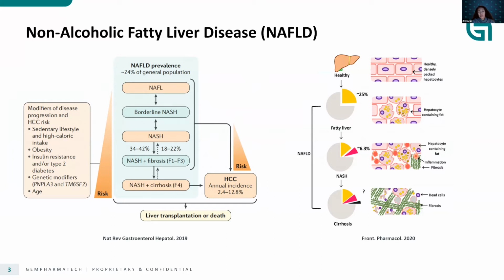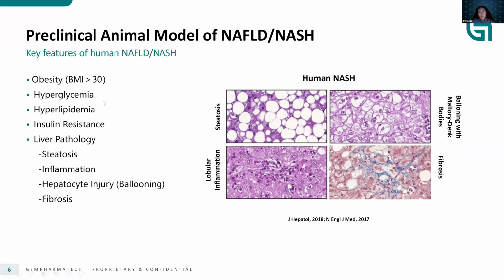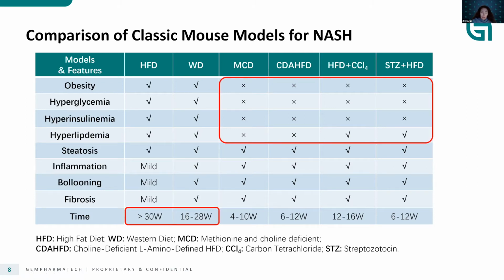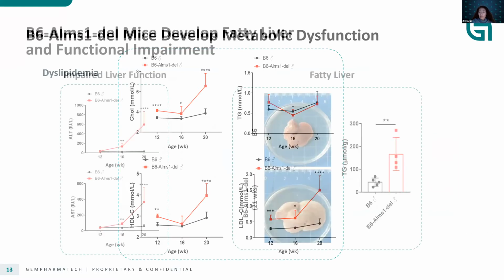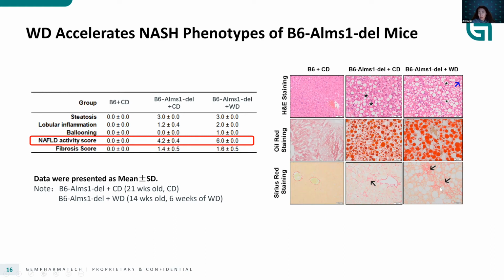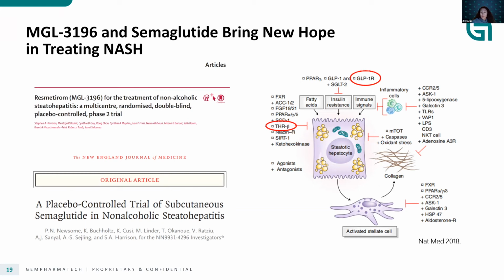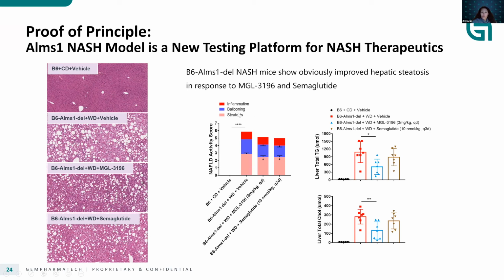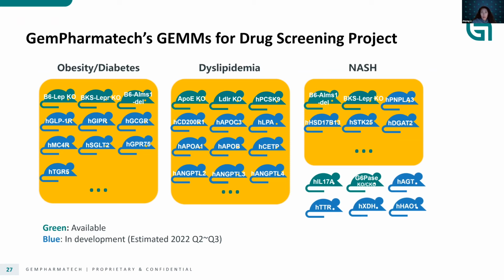A Rapid NASH Model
A Rapid NASH Model and its Application in Candidate Drug Screening for Metabolic Syndrome and Hepatic Steatosis

October 26, 2021 Speaker: Zhiying Li, PhD

Non-alcoholic steatohepatitis (NASH) is inflammation and damage of the liver, caused by excessive fat accumulation in the liver. It is the most severe form of non-alcoholic fatty liver disease (NAFLD). When NASH exacerbates, it can cause scarring of the liver, which leads to cirrhosis and even hepatocellular carcinoma. NASH tends to occur with obesity, diabetes, and cardiovascular diseases. In recent years, NAFLD/NASH has become one of the top three causes of liver transplantations worldwide. As a result, NASH has become a broader public health concern requiring immediate attention in biomedical research and more effective treatments. The B6-Alms1 del NASH mice is a genetically engineered mouse model generated by GemPharmatech, in an effort to accelerate candidate drug screening for the treatment of metabolic syndrome and hepatic steatosis.
In this webinar, we will share with you:

• The progression of NASH in B6-Alms1 del mice
• The application of model in preclinical studies of NASH